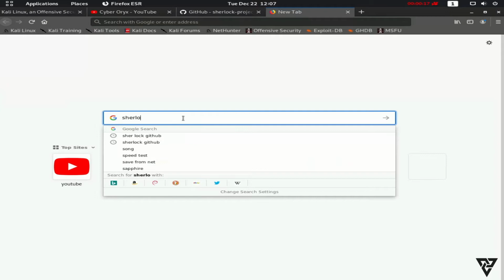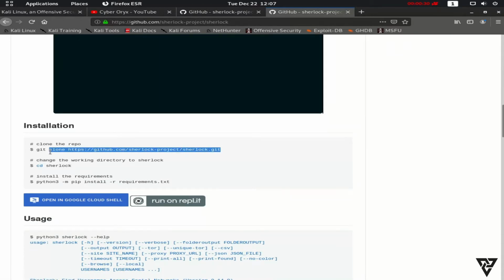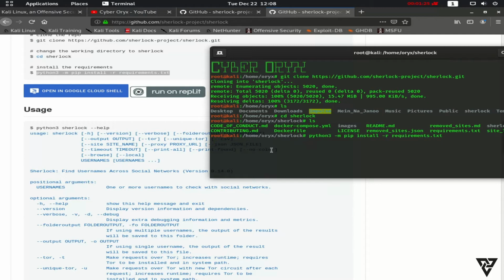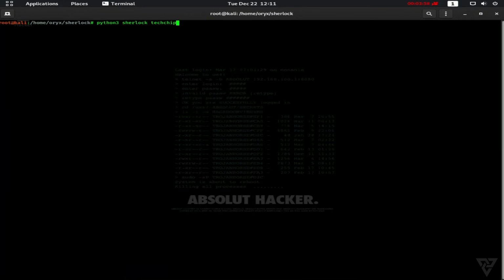How Do I Hunt Down Social Media Accounts Using Sherlock ?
What is Sherlock?
Sherlock is a python based tool which can reveal many user accounts created by the same person in the multiple social media platforms with their screen_name or username.

Step 1 Installed Sherlock
In a terminal window I copied the link of sherlock from github and run following commands.

Step 2  Identify screen name
Just after reading the help I was ready to start script.But wait how to find out screen name of my target? Then I found screen name of my target by running a Google search and "Twitter."

Step 3  Scan for accounts
Then finally I ran sherlock.py script with following commands in my terminal screen python target_name -r --print-found to find out all social media account of my target.

Note : '-r' argument in the above command will organize the list of found
accounts by which websites are most popular,& '--print-found' will
show all accounts in terminal screen.

So as you can see above example that how I hunt down account all over internet using sherlock.py script.I also tried to contribute some file in this tool You can go through with this link to find out sherlock tool